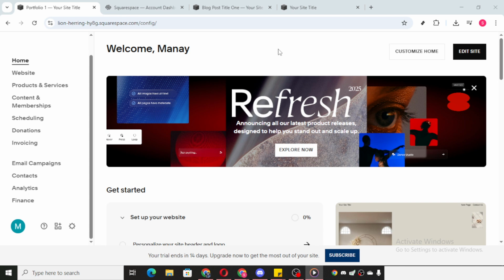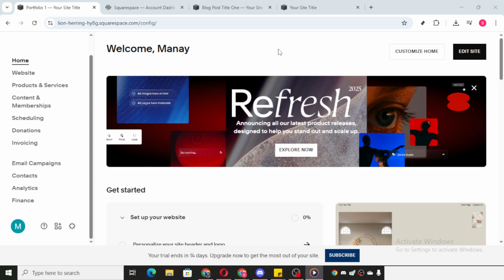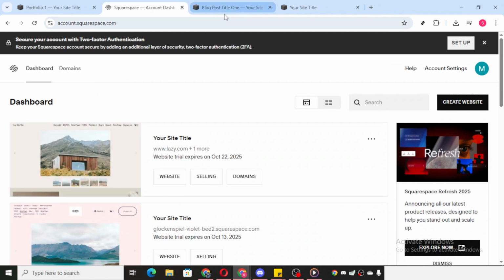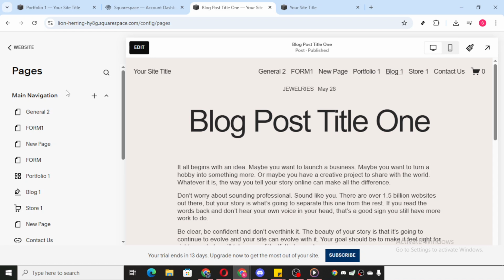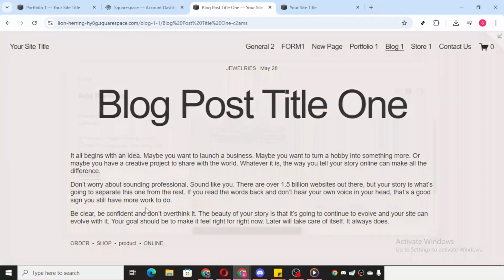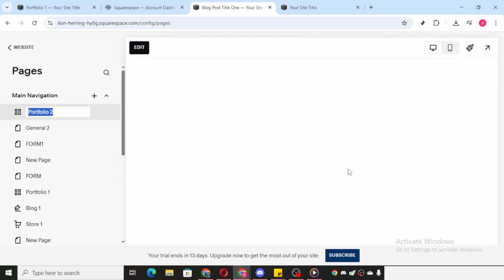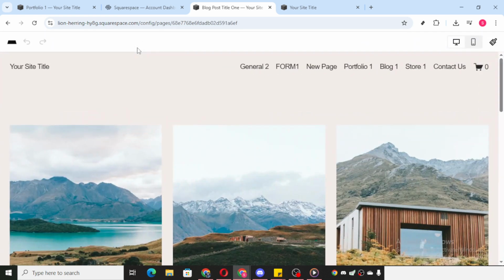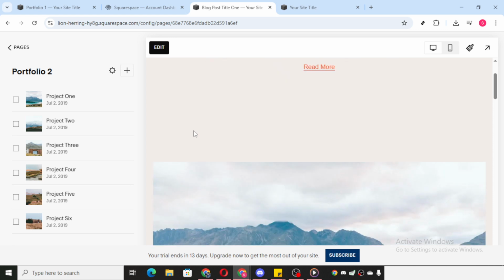How to build a portfolio site on Squarespace 7.0 (full guide)